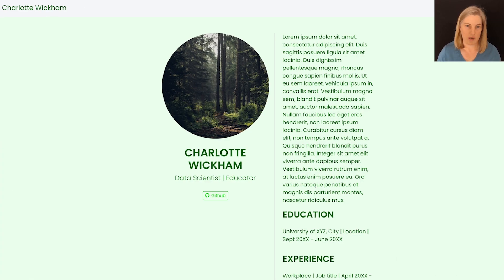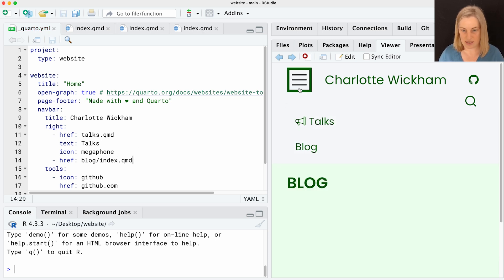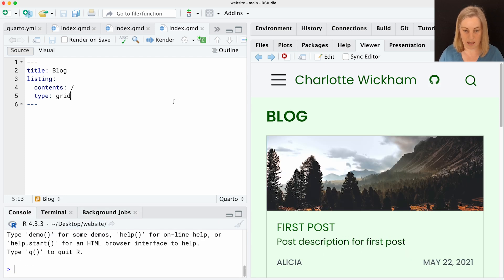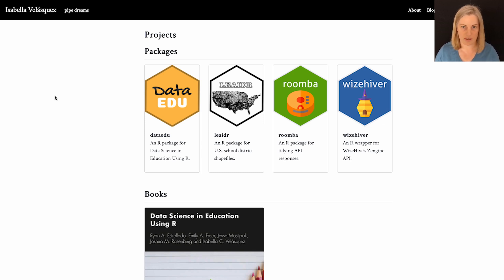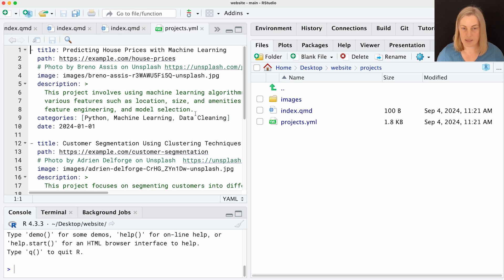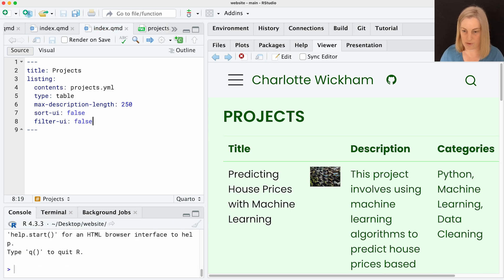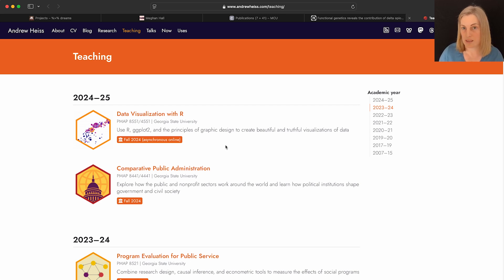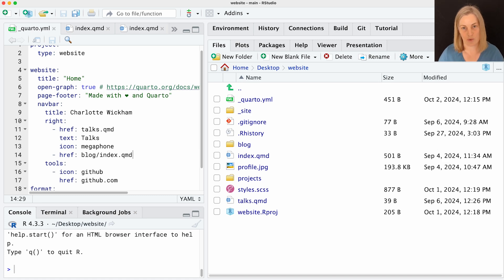Quarto Websites 4: Add lists of content with listings | Charlotte Wickham | Posit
Adding a listing page to your website is a great way to showcase your projects, talks, publications or blog posts. In this video you’ll learn how to create a listing page in Quarto and see two ways to populate it with content: Quarto documents, or a yaml file.

In this video:
0:50 Use a listing to add a blog
3:36 Listing options
5:47 Why use a listing?
7:22 Use a YAML file to populate a project portfolio
9:50 Customize the display of a listing
12:10 Advanced customization of listings
13:42 Remove pages

Do you need a professional website to showcase your work? If you’ve used Quarto to produce a document, you’ve already got the technical skills to create a Quarto website. In this video series, you’ll learn everything else you need to build a website and customize its appearance.

This video series is for you if you:

-   Have used Quarto to generate documents (e.g. HTML, PDF, MS Word etc.)
-   Are comfortable editing plain text documents (e.g .qmd) in your IDE (e.g. RStudio, Visual Studio Code etc.)
-   Want to walk away with your own personal website